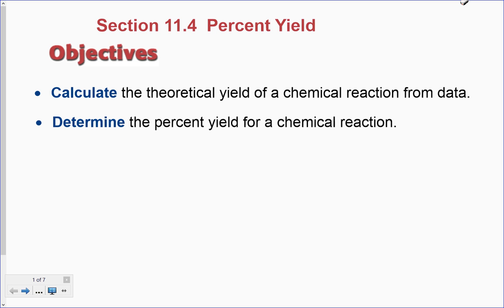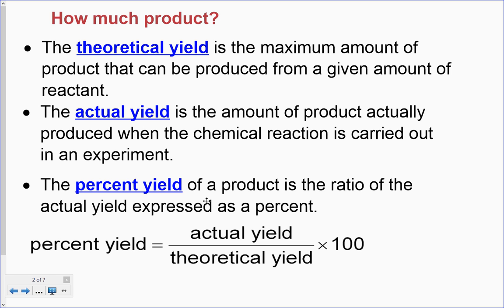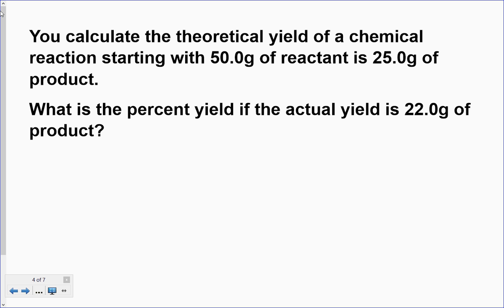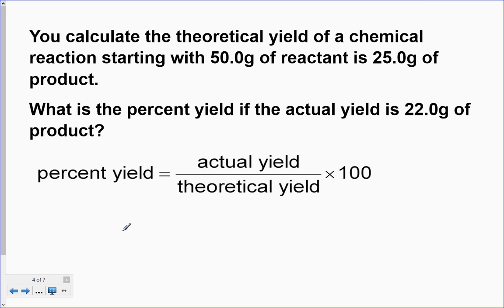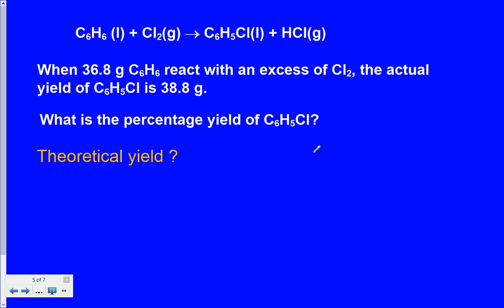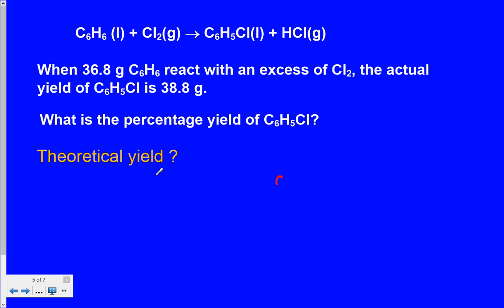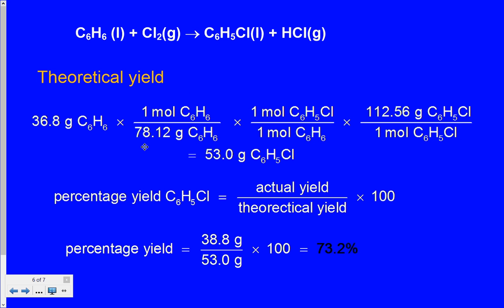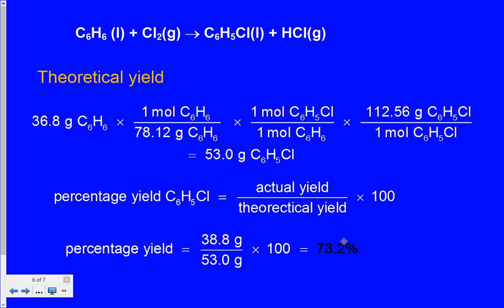11 4 Percent Yield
How to calculate percent yield